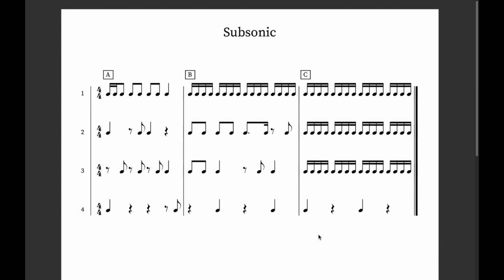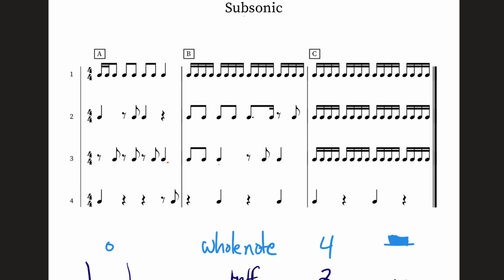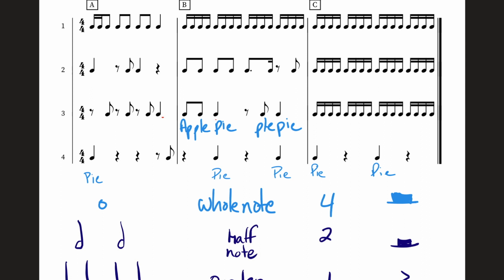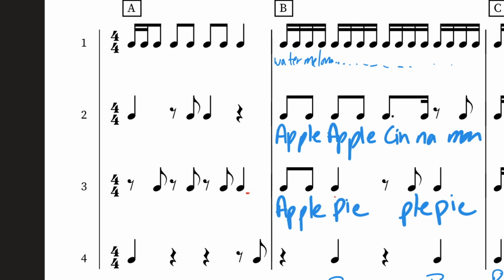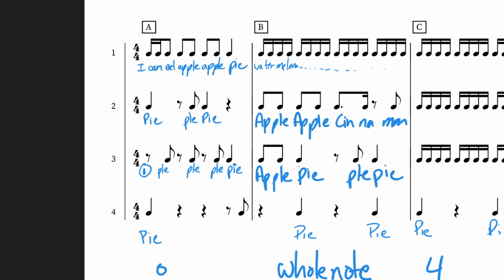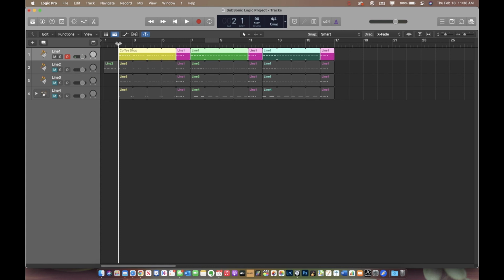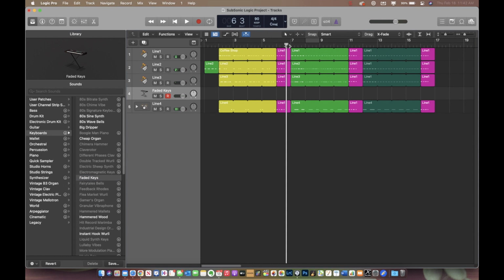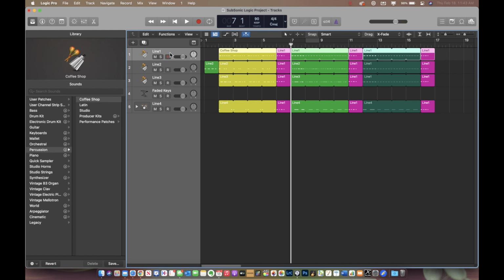Drum Circle Song - Instructional Video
This will walk you through SubSonic - the adapted version.